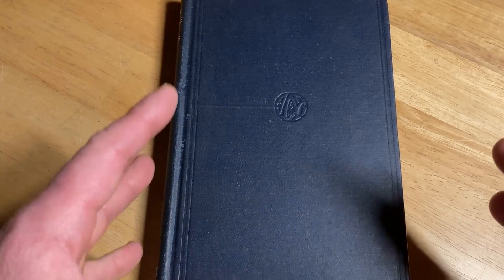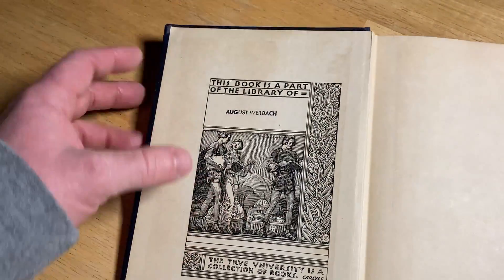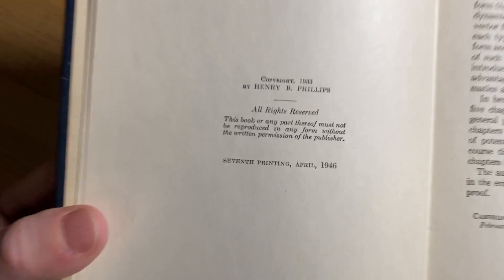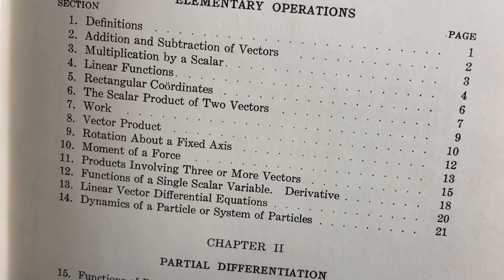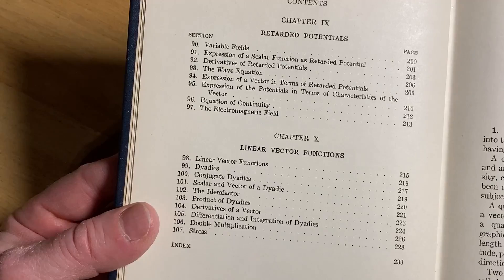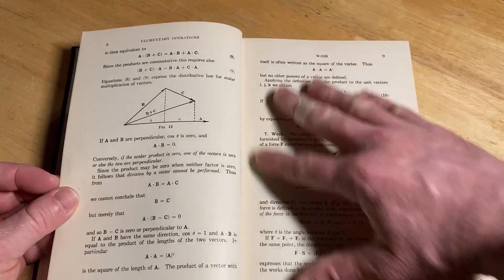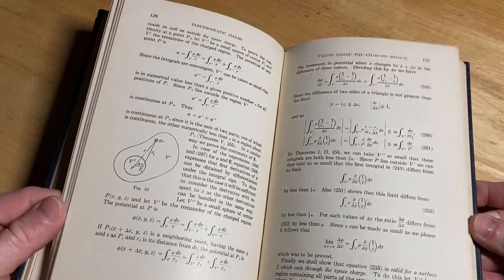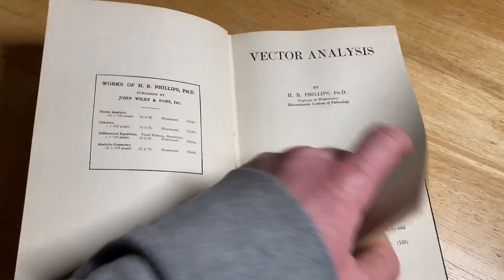Free Vector Analysis Book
In this video I will show you a classic book on vector analysis. It was written by H.B. Phillips who was M.I.T. math department chair. This is a great book for people who collect math books, or anyone who wants to do self study. It is very different from modern books.